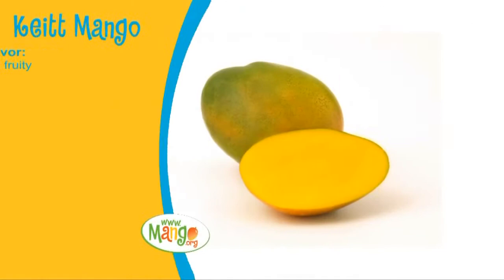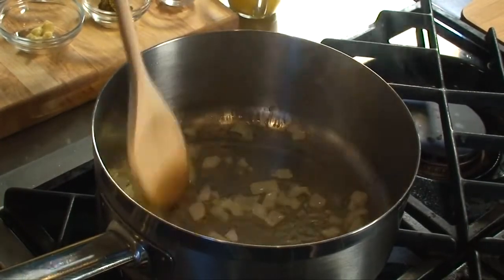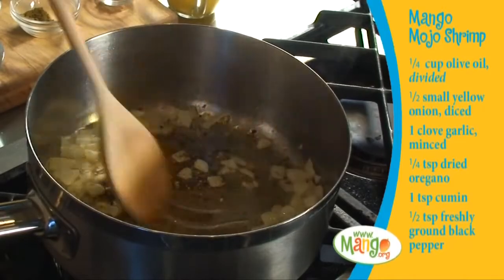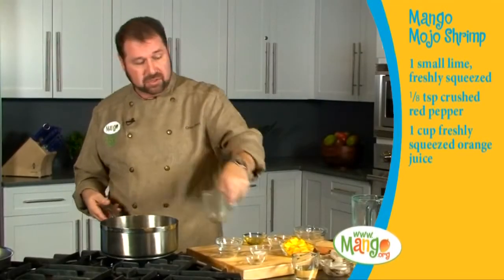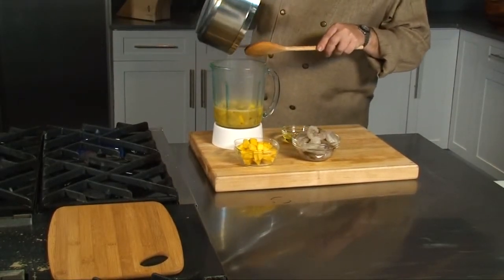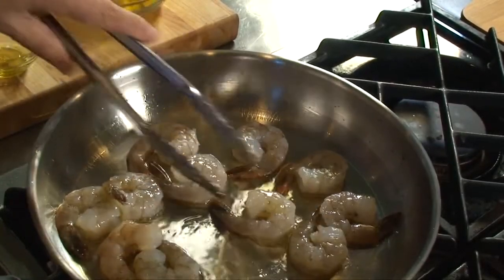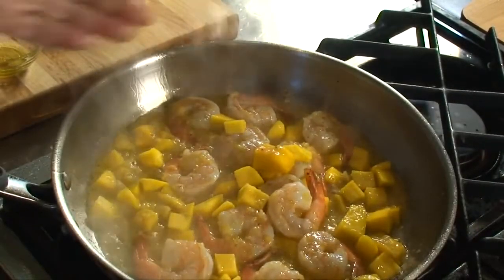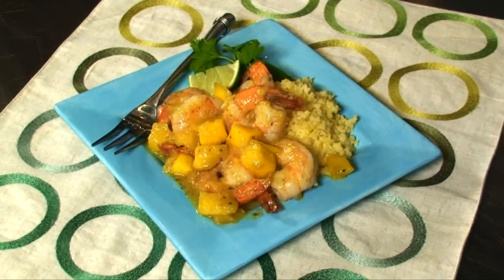Mango Mojo Shrimp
The tropical flavor of the Keitt mango complements a variety of bold flavors as Chef Allen demonstrates with this tropical-inspired dish.